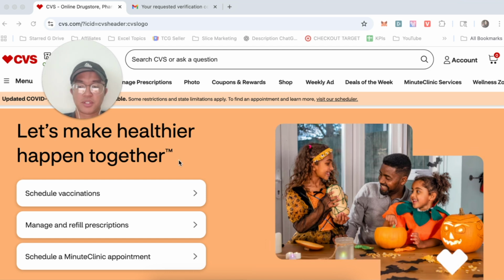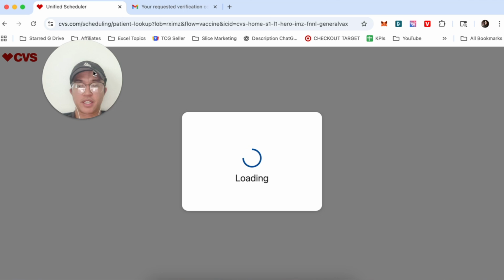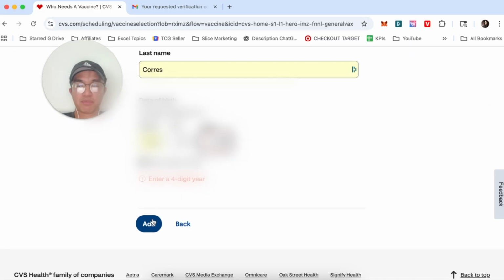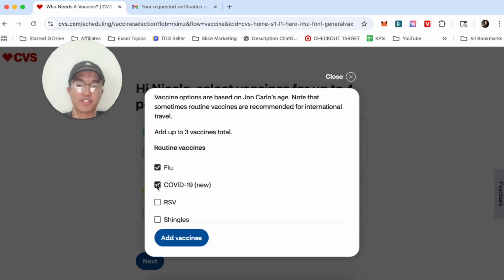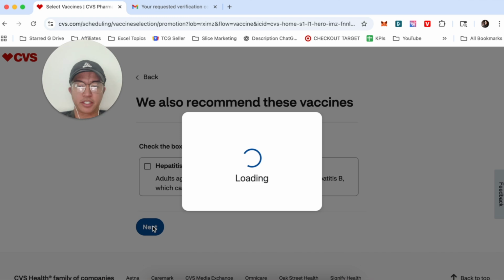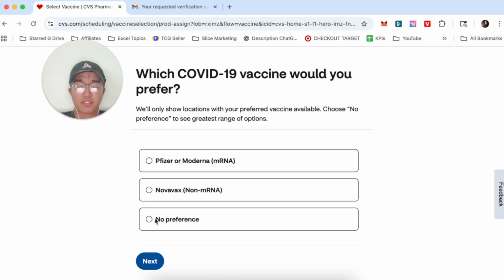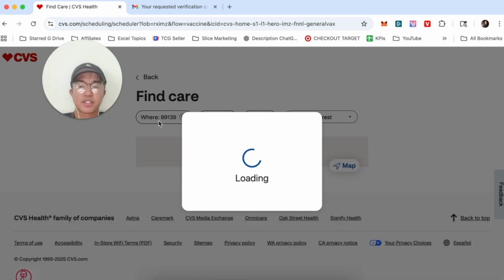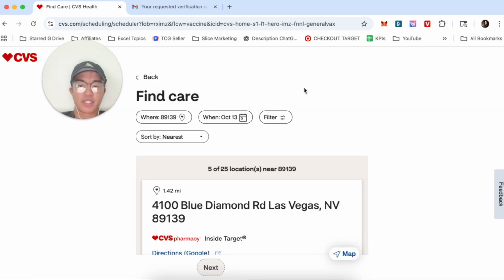How To Schedule an Appointment With CVS Online: Step-By-Step Booking Guide!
Need to book a health service, vaccine, or checkup fast? In this video, we’ll show you how to schedule an appointment with CVS online in just a few minutes. Learn how to navigate the CVS website, choose your preferred service, pick a nearby location, and confirm your booking. Whether it’s for a flu shot, COVID test, or routine visit, this guide makes scheduling with CVS simple and convenient!